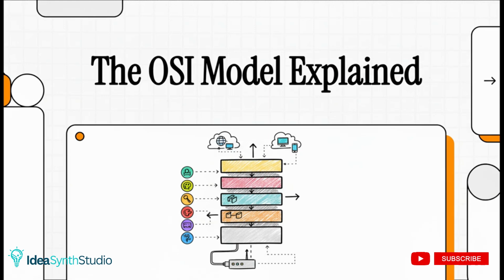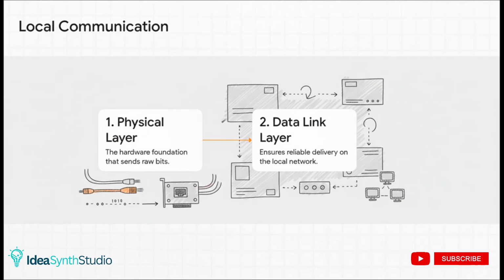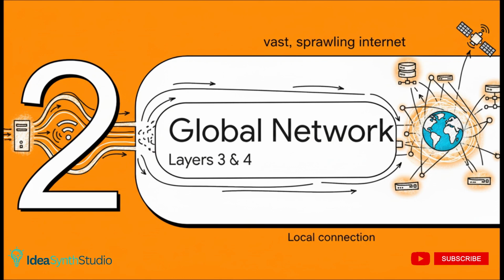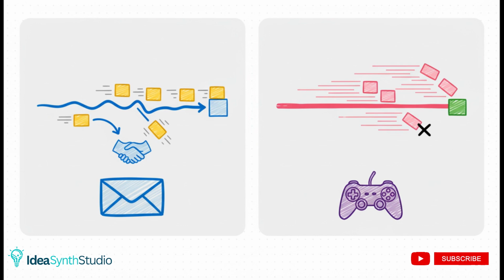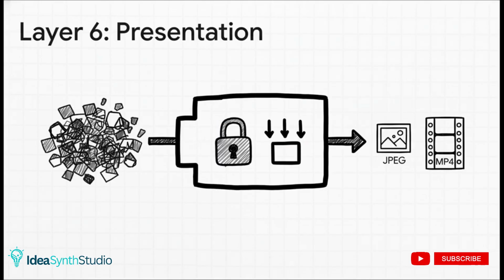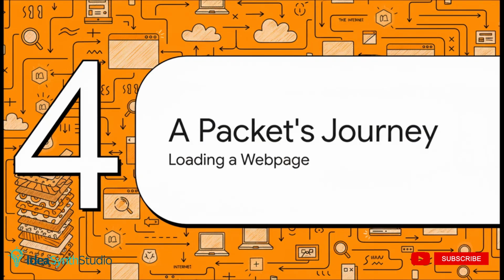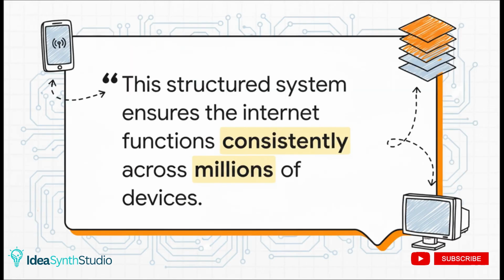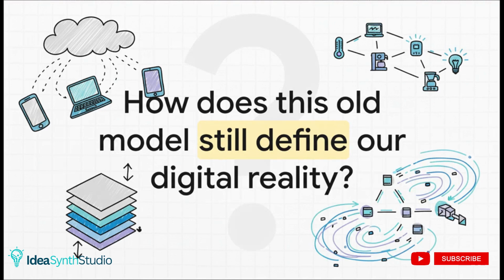The OSI Model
The OSI Model is your go-to visual guide for understanding the 7 layers of networking—from Physical to Application. In this video, we break down how data flows through each layer, explain the role of protocols, and show real-world examples that make complex concepts simple. Whether you're a beginner, a student, or prepping for a certification like CompTIA or CCNA, this video will give you a clear and memorable grasp of the OSI Model.